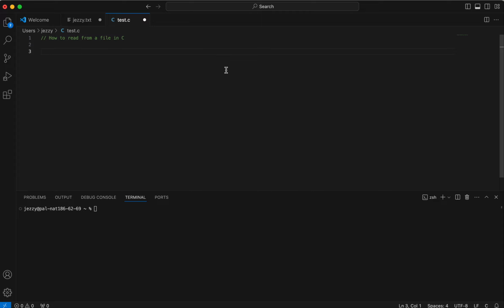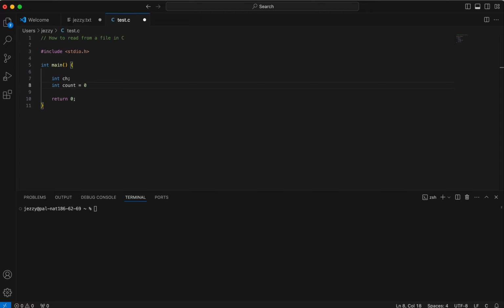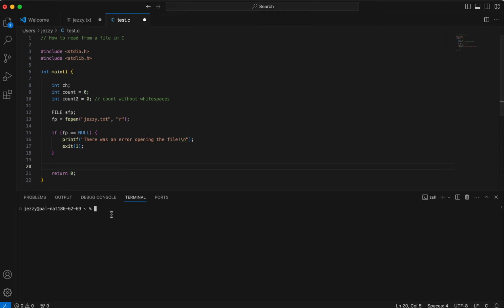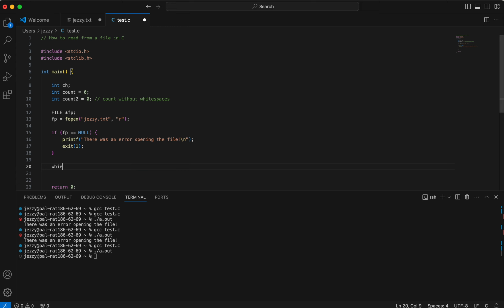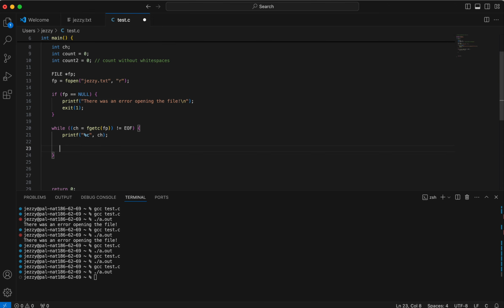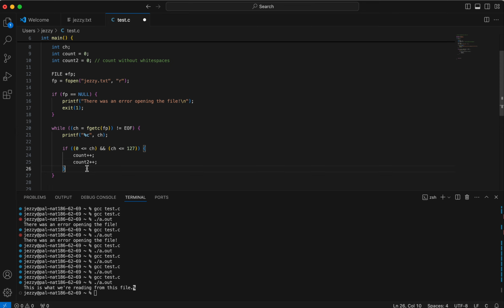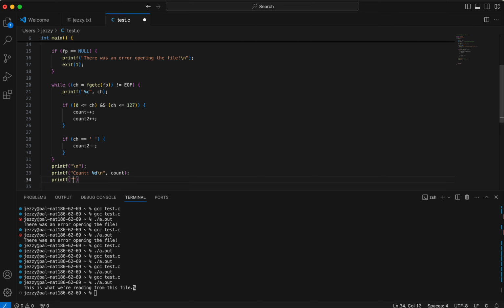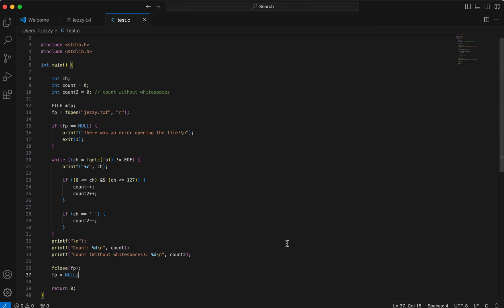How To Read From A Text File In C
Today, I'm showing you how to read rom a text file in C using the fgetc() function. On the side, also showing how to count the amount of characters (with and without whitespaces).

Comment if you want more tutorials!